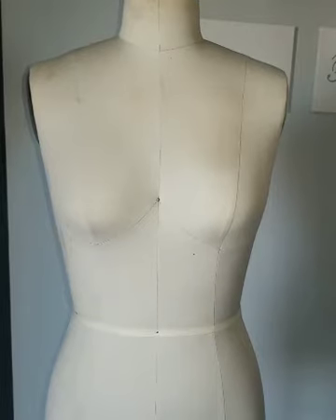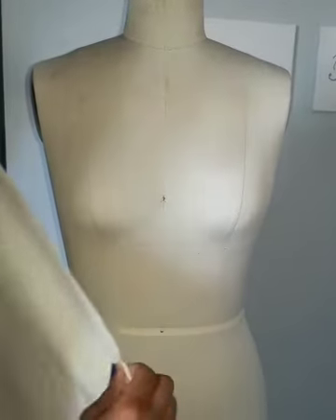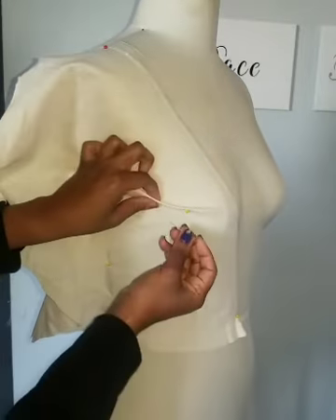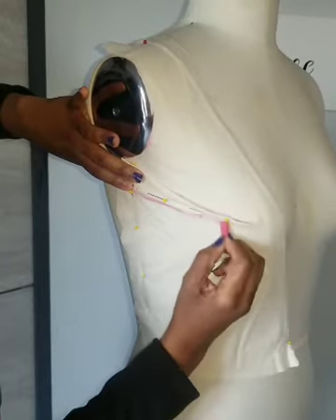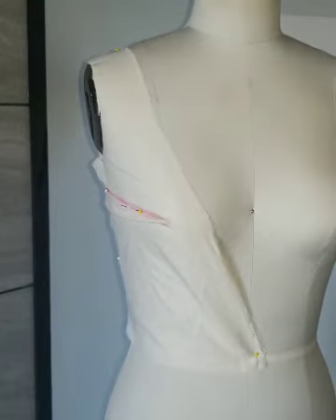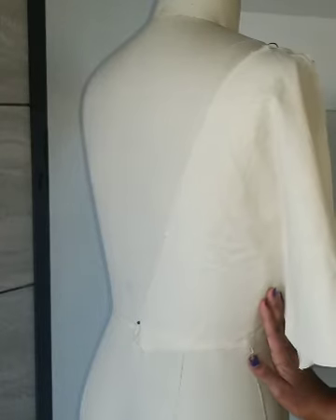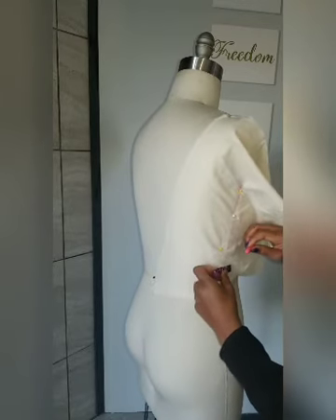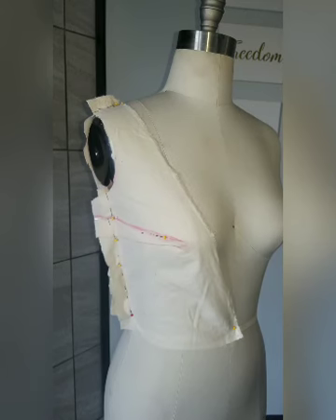Intro to Draping (Part Two)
Welcome Back! In this video we are diving in. I start by going over tips and strategies to keep in mind and finish with draping a low cut blouse with muslin.

All you'll need for this lesson is muslin, scissors, pencil, pen and stick pins.

Don't forget that you are free to tag me in your designs. I'd love to see what you've created using these tutorials and it will definitely make my day.

Facebook.com/anjanellfashion

Instagram.com/designerangelam